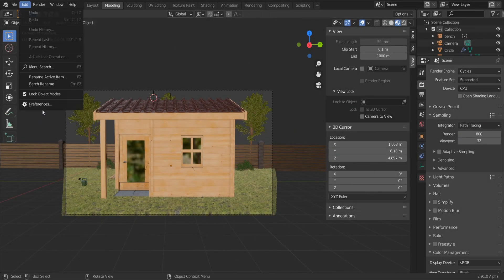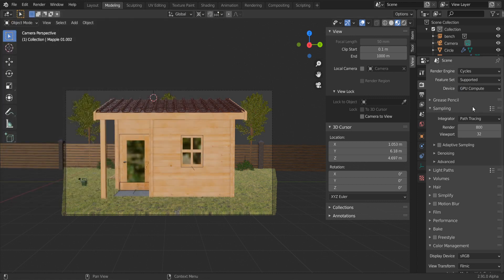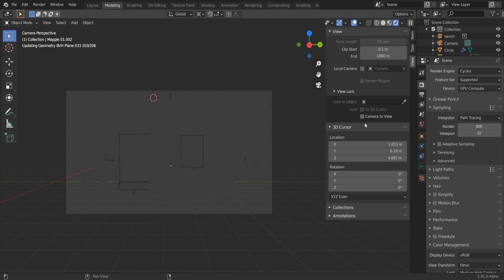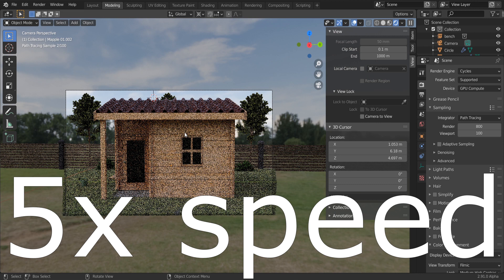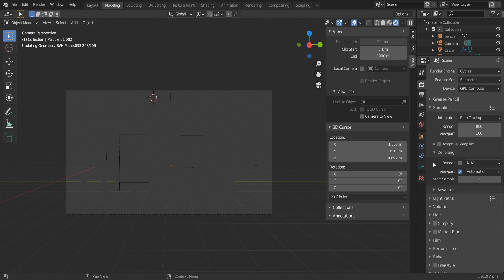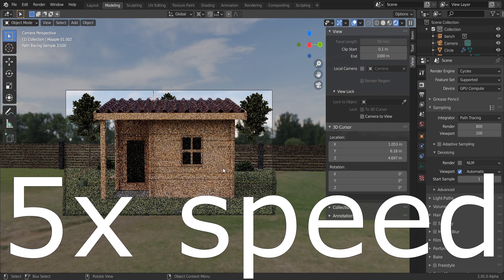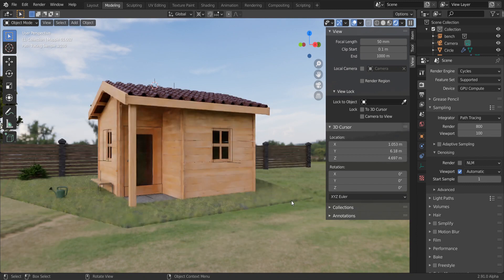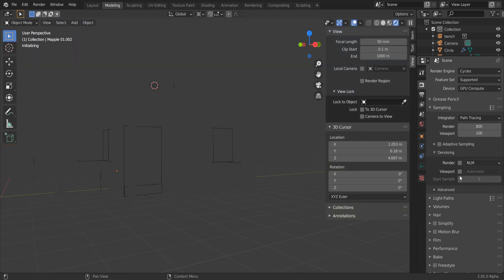How To Speed Up View port Rendering In Blender 2.9 2.91 | Speed Up Cycles | Render Cycles Faster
There are several ways to speed up viewport rendering and Cycles rendering in Blender. Here are some tips to help you achieve faster rendering times:

Reduce the number of polygons: High-polygon models can slow down your viewport rendering and Cycles rendering. To speed things up, try reducing the number of polygons in your scene. You can do this by using Blender's Decimate modifier or by simplifying your models manually.

Use low-resolution textures: High-resolution textures can also slow down your rendering. Try using lower resolution textures or scaling them down to reduce the amount of memory needed for rendering.

Use Simplify settings: In the Render properties, under Simplify, you can adjust settings such as Max Subdivision and Viewport Simplification to optimize the render speed while still keeping the overall quality of your scene.

Use GPU rendering: If your computer has a good graphics card, consider using GPU rendering instead of CPU rendering. GPU rendering can be much faster, especially when using CUDA or OpenCL.

Use denoising: Blender's built-in denoising feature can help reduce the amount of time needed for rendering. By using denoising, you can achieve similar results to a higher sample count without needing to increase the sample count.

Optimize lighting: Complex lighting setups can also slow down rendering times. Consider simplifying your lighting setup or using simpler light sources, such as point or sun lamps.

Use the right sampling settings: Adjusting the sampling settings can significantly impact your render time. Increasing the number of samples can improve the overall quality of the render, but it will also increase the rendering time. Start with lower sample counts and gradually increase them until you get the desired quality.

By following these tips, you can speed up your viewport rendering and Cycles rendering in Blender 2.9 and 2.91, and achieve faster rendering times without sacrificing quality.